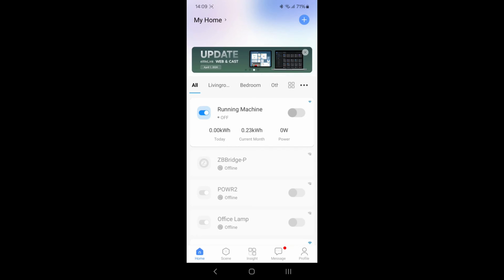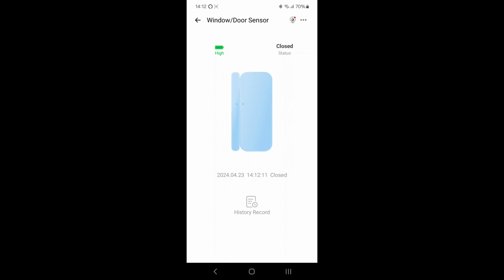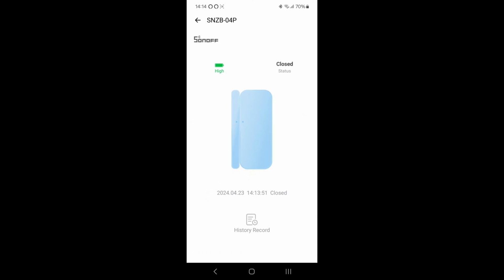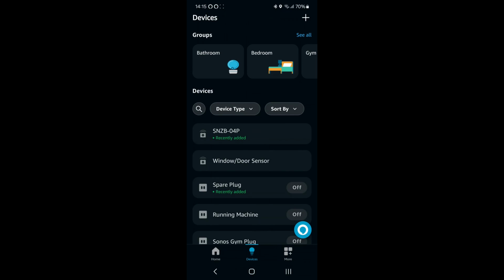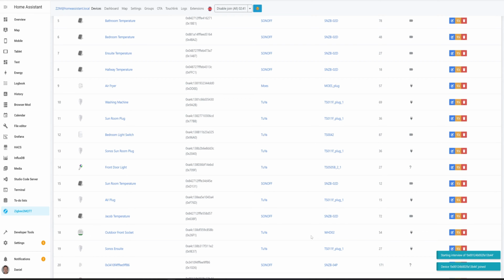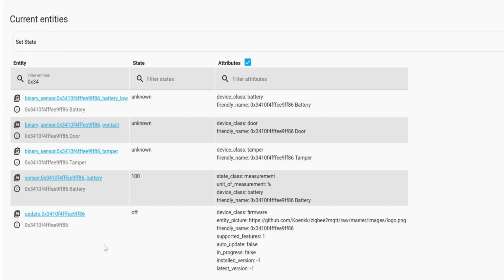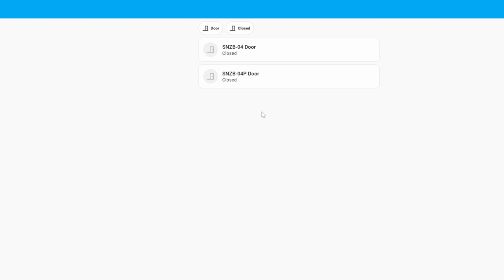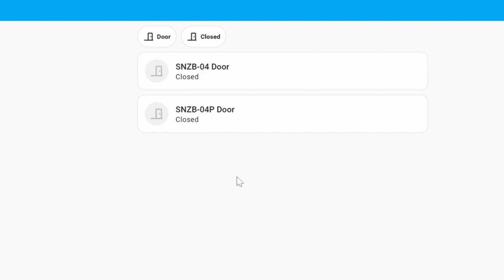Sonoff SNZB-04 vs SNZB-04P: Which Zigbee Door Sensor Reigns Supreme?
In this video I review the Sonoff Zigbee SNZB-04 and SNZB-04P window and door sensors. I unbox them, look at their differences and see how they look inside the Sonoff ewelink app, the alexa app and pair them to home assistant via the Zigbee2MQTT integration. I also create some mushroom entity cards and see how responsive the sensors are.

00:00 Introduction
01:04 Unboxing and Comparisons
05:26 Install on Sonoff eWeLink app and Alexa app
09:38 Home Assistant Integration via Zigbee2MQTT
12:56 Home Assistant Mushroom Cards
15:02 Summary of differences
16:15 Get 10% Off Sonoff Products online

My camera equipment:

Canon M6 MkII
Takstar Microphone
Samsung Galaxy S21
DJI OM 4 Gimbal
DJI Osmo Action Camera
DJI Mini 2 Drone
DJI Mic
Andoer L4 Pro Camera Slider
Amcrest Webcam
RODE Mic Vlogger Kit USB-C Edition
RODE VideoMicro Microphone